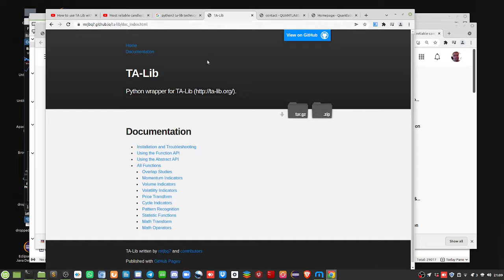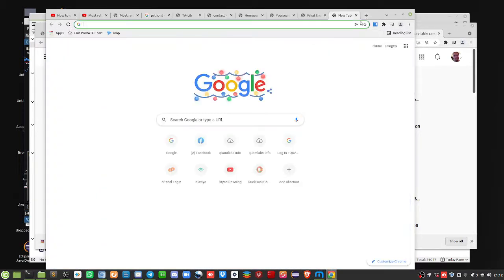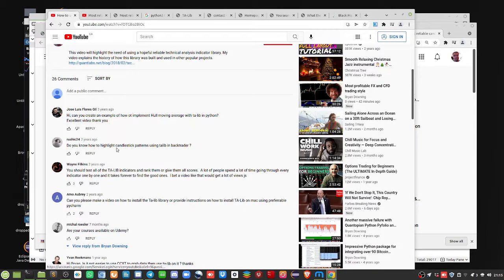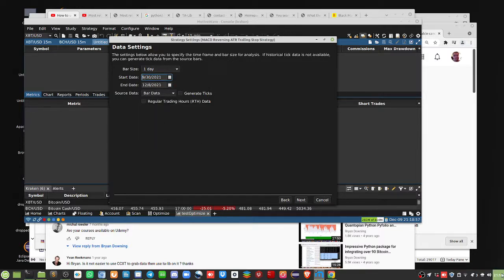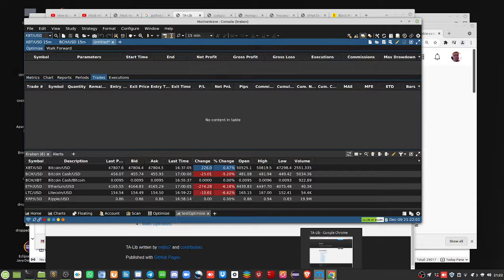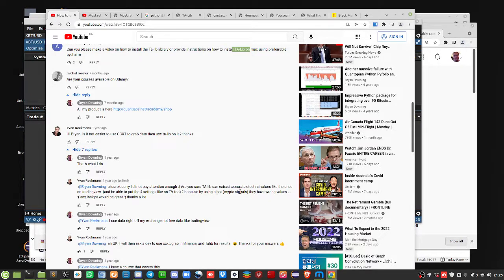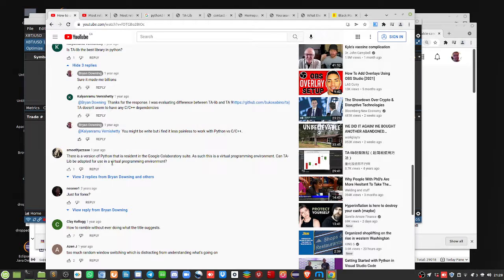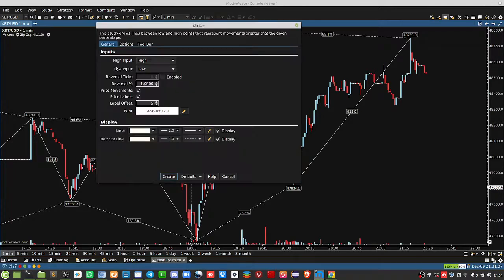View of TA-Lib for Python with backtesting vs trading platform MotiveWave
I got over an updated view of TA-lIB for Python.

Indicator documents and Analyze candlestick patterns here

Get this Python course here